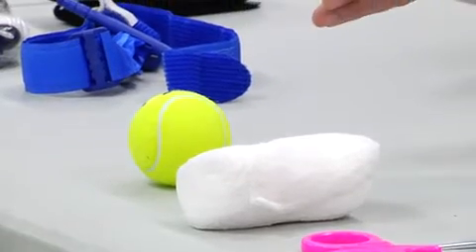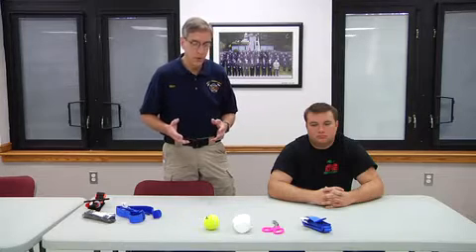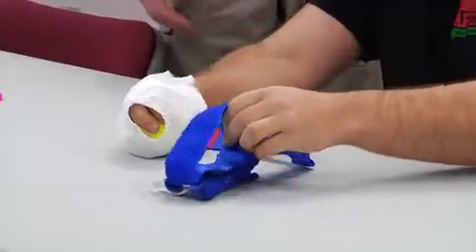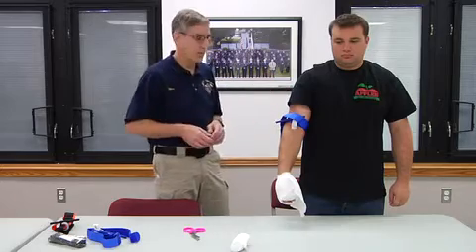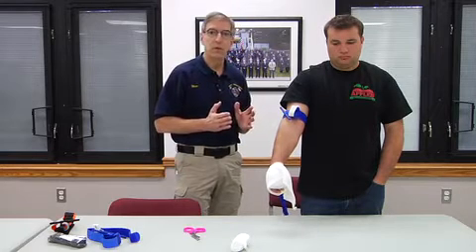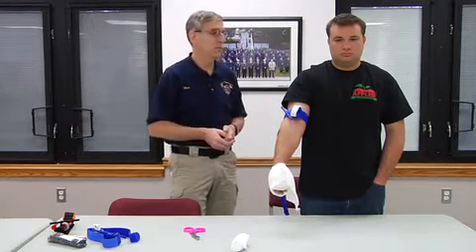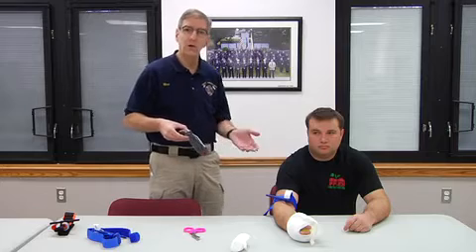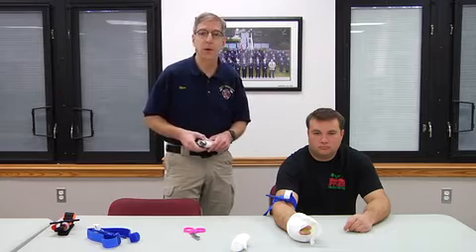Self Application of Tourniquet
Mike McEvoy demonstrates how injured first responders can put a tourniquet on themselves.